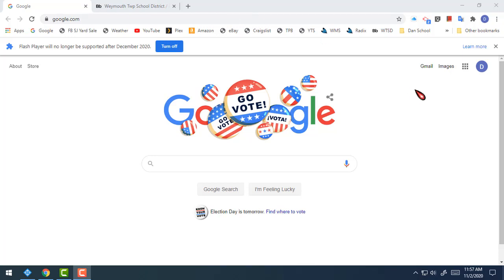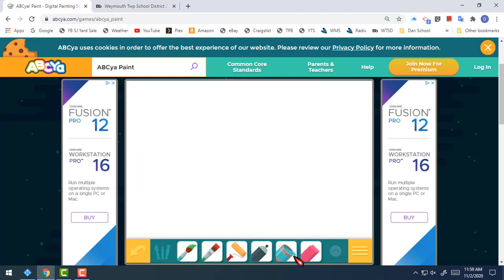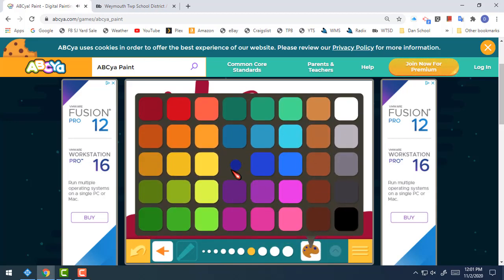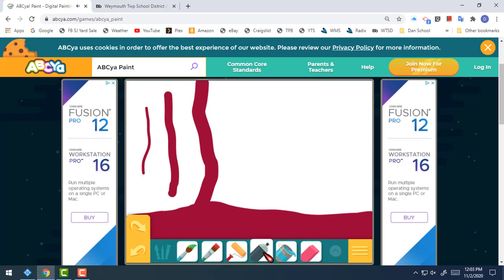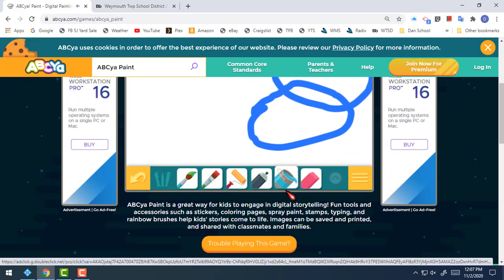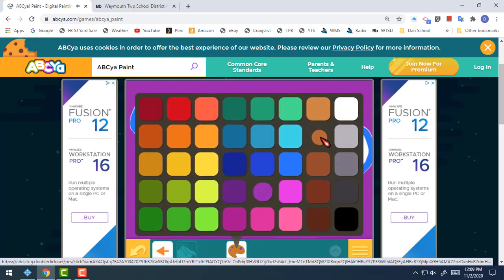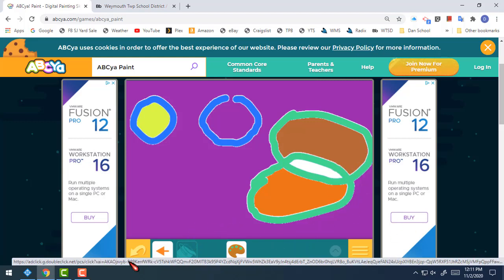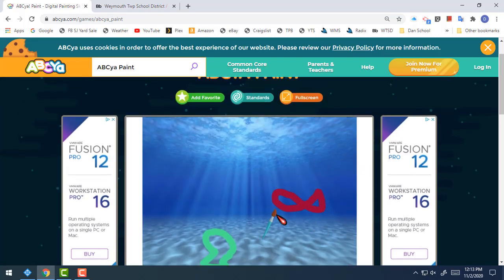K - ABCya Paint